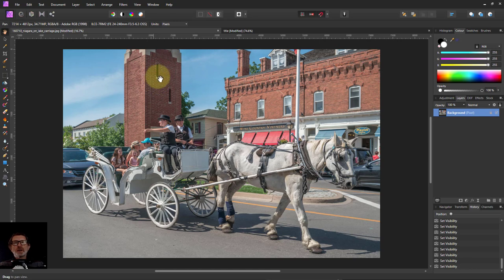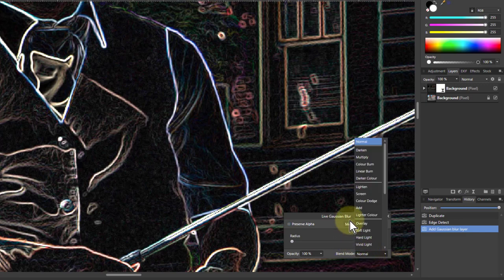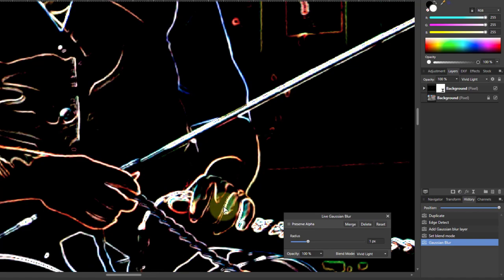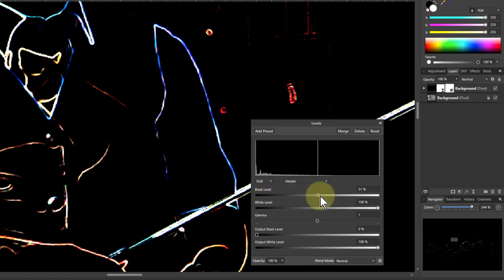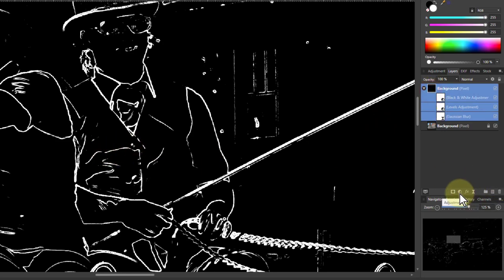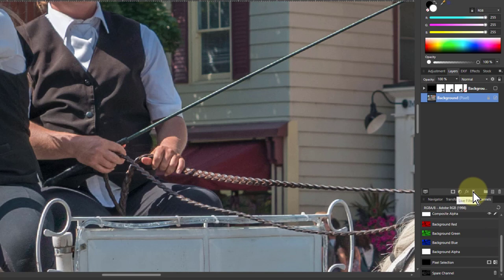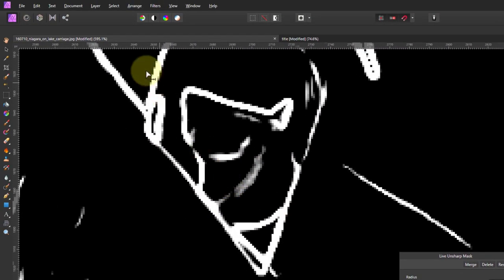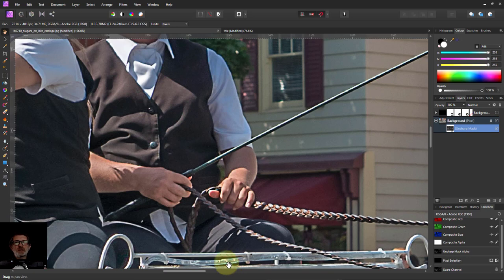How to Refine Detected Edges in Affinity Photo (for such as Sharpen Masking)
If you use Detect Edges in Affinity Photo you'll also see that a whole bunch of texture is also detected. You can greatly simplify the edges found with this simple and powerful technique.

As a bonus, we also use the edge map created as a mask to constrain sharpening just to critical edges.

The web page for this video is here (with links to related videos)